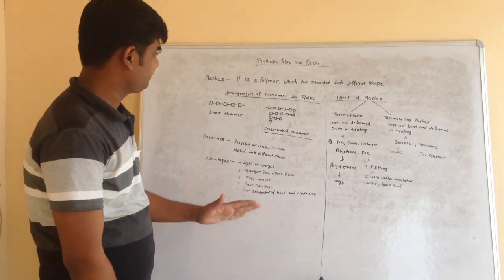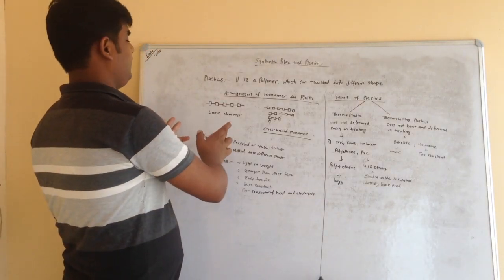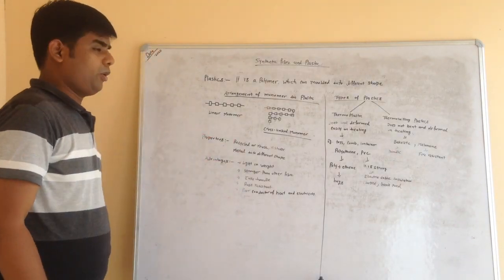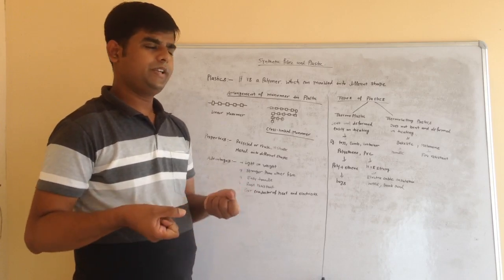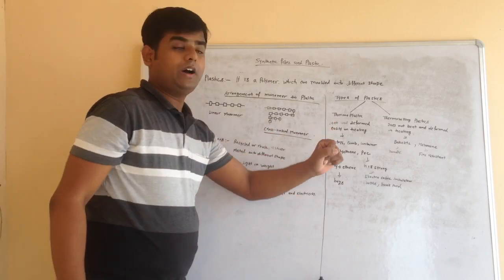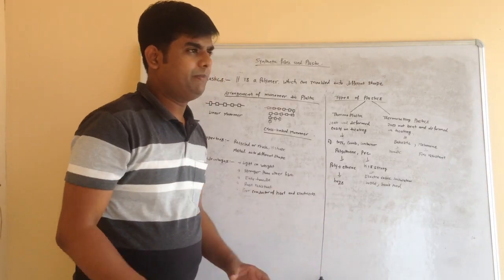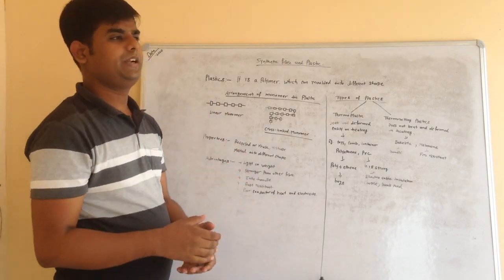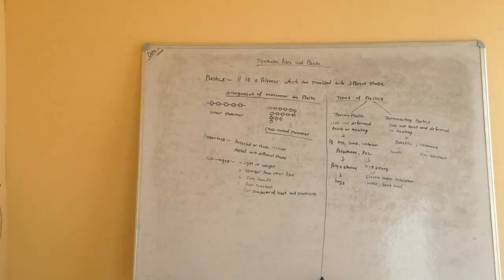PLASTIC & THEIR TYPES